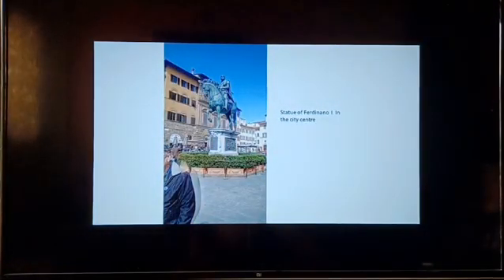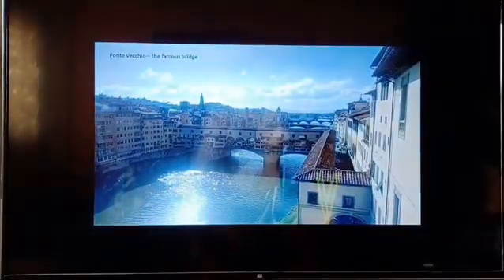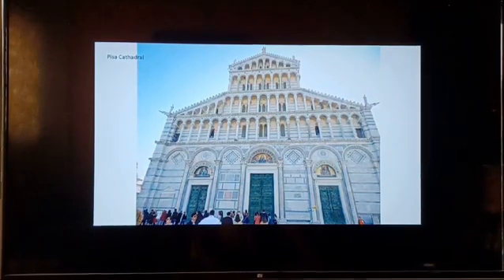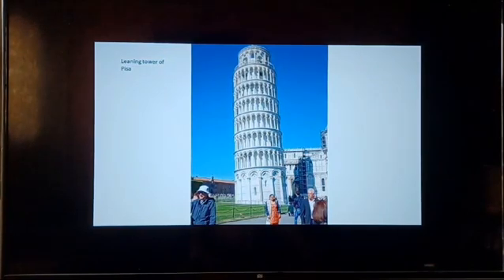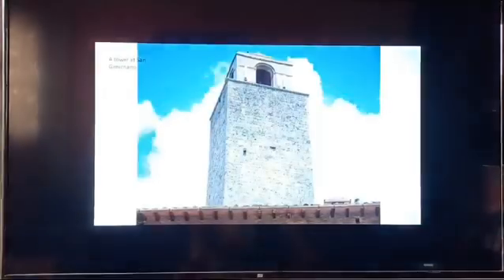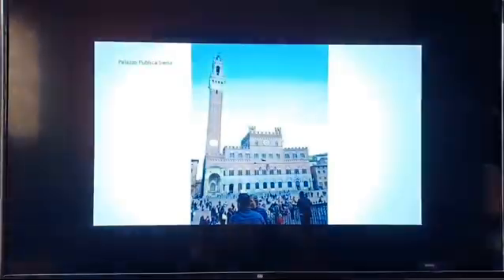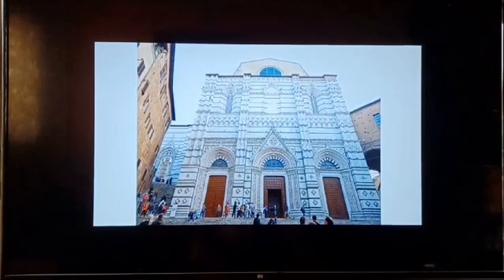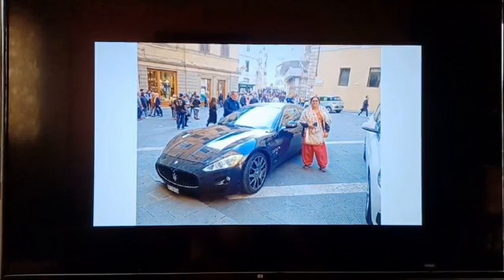Travelling in Europe - By Watawe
this is regarding our Florence visit